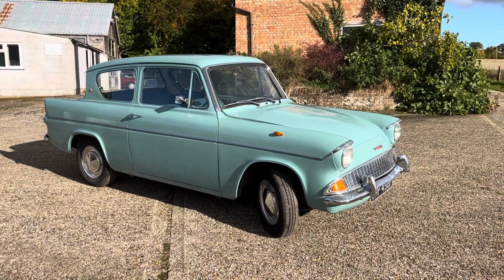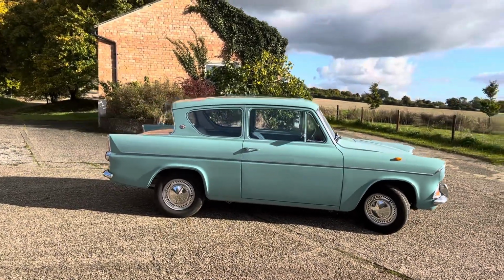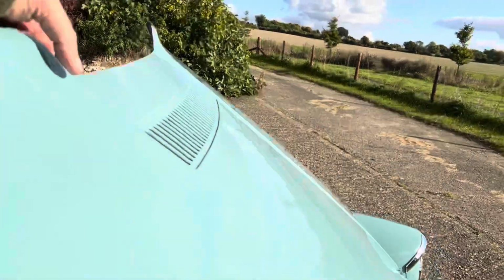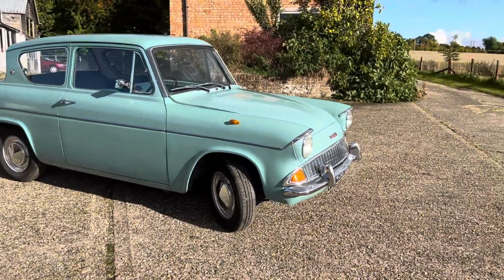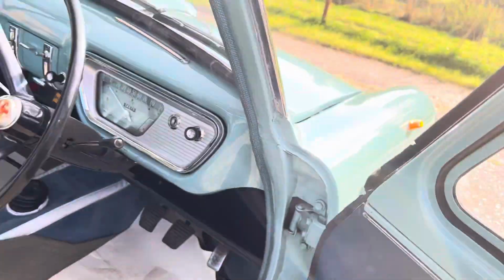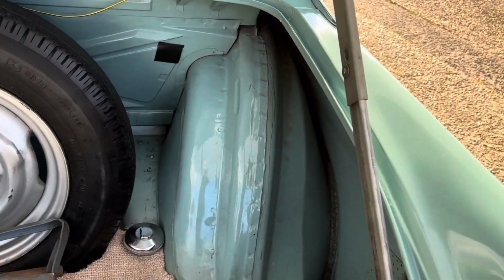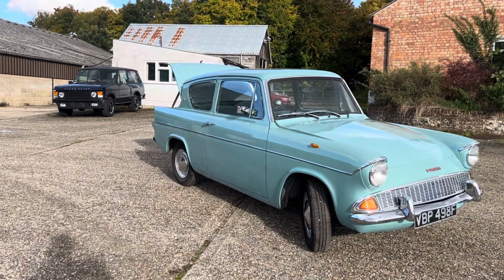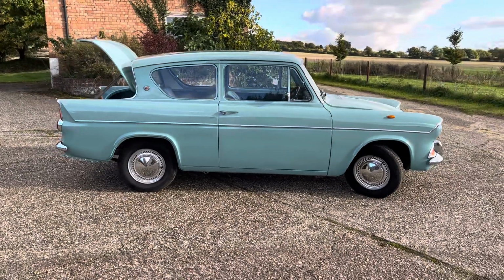Ford Anglia 105E Deluxe 1968 - PB Classics